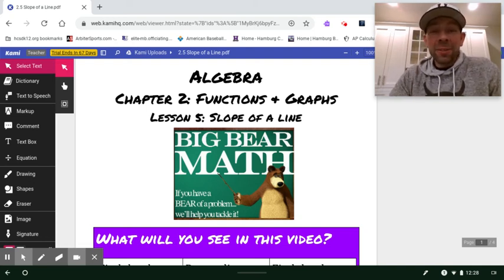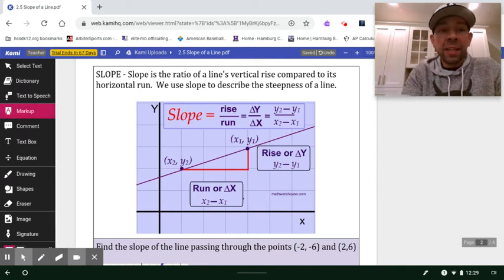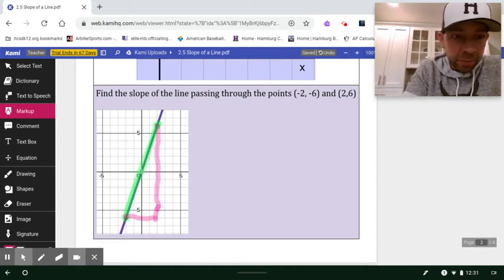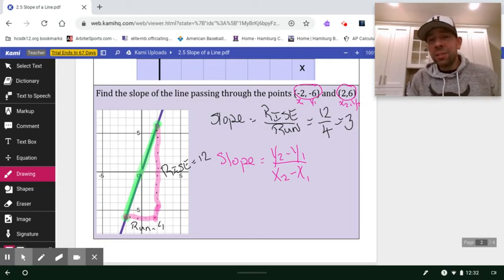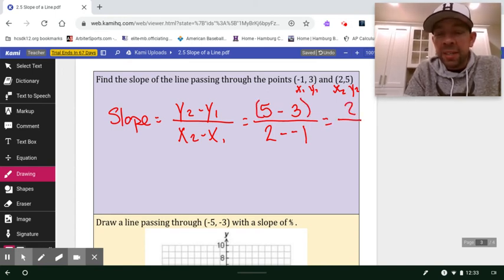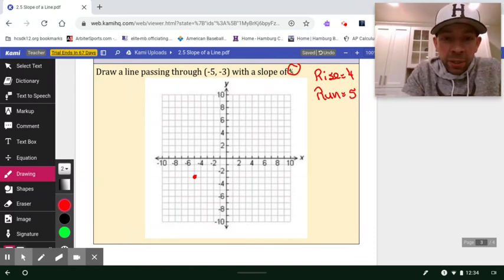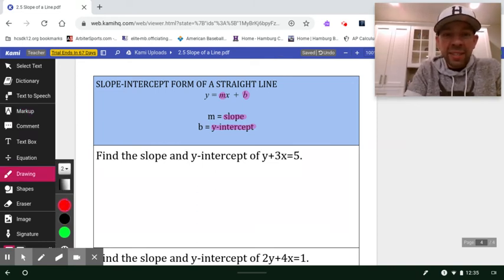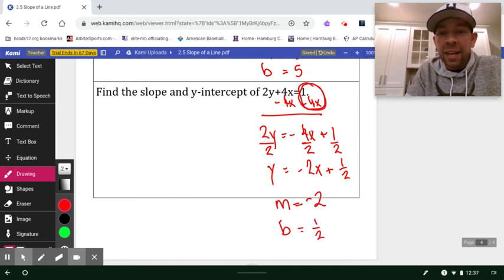FUNCTIONS & GRAPHS - Slope of a Line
SLOPE is a tool we use to describe the steepness of a line.  Officially we define slope as the ratio of the lines vertical change compared to its horizontal change.  We'll find the slope between two given points both graphically and analytically.  To deepen our understanding we'll graph a line given a point the line passes through and it's slope.  Finally, we'll talk about the slope-intercept form of a line and identify a lines slope and y-intercept simply by looking at the equation.  Key to this is solving for y!